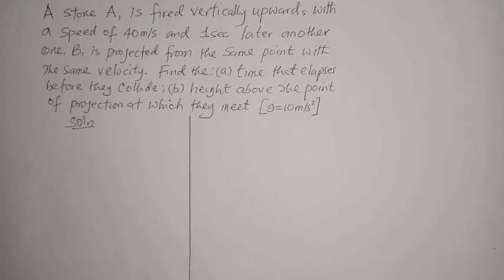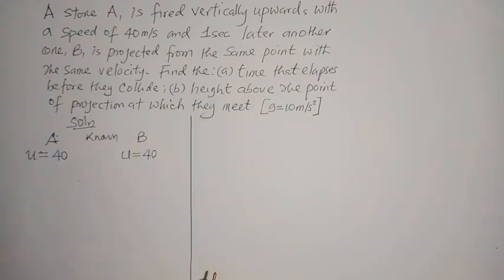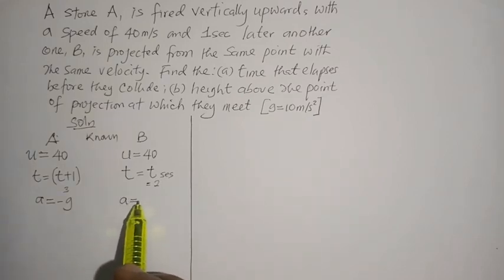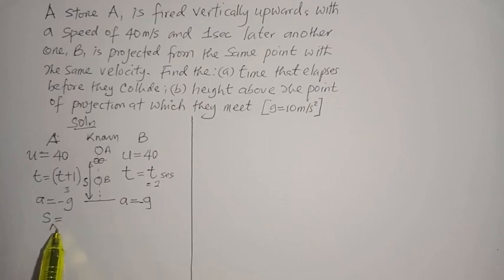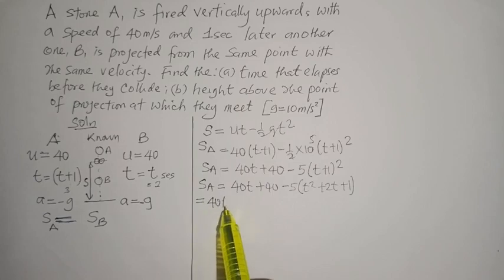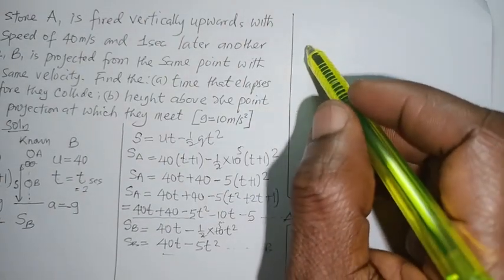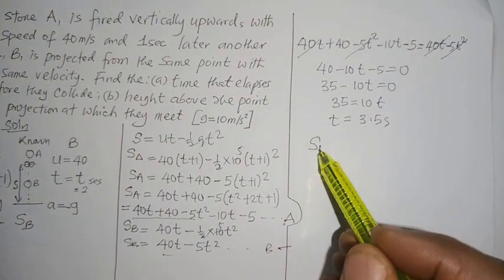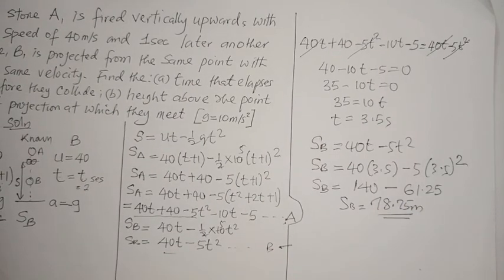questions on motion under gravity 2